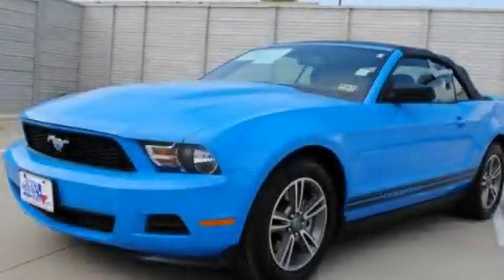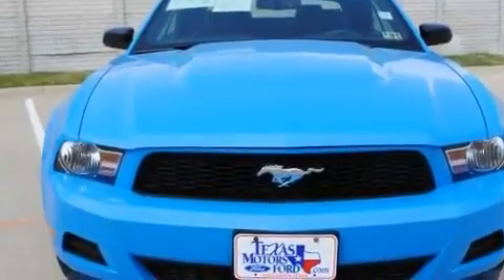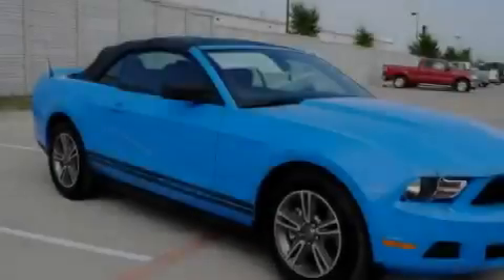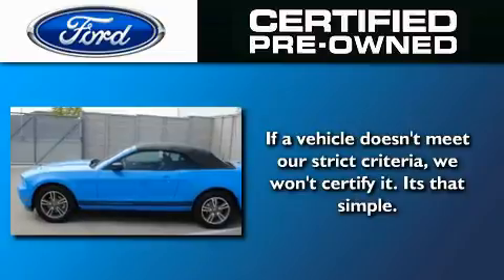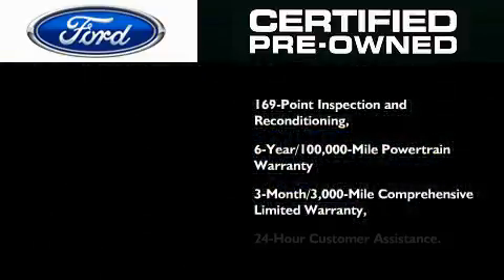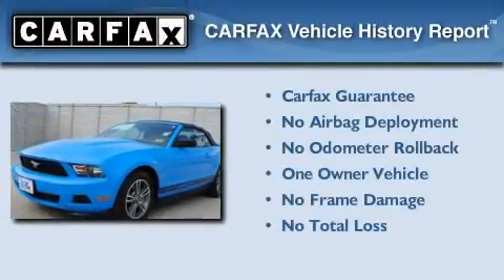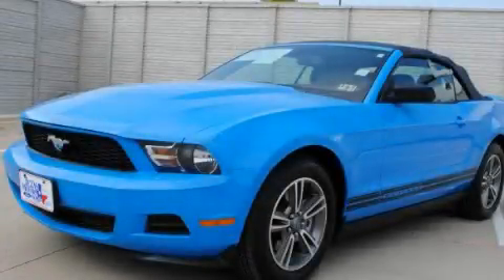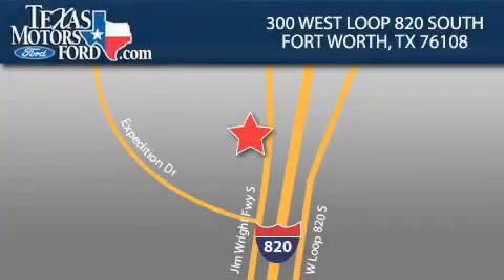Certified 2011 Ford Mustang Fort Worth TX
Year : 2011

 Make : Ford

 Model : Mustang

 Engine : Gas V6 3.7L/227

 Trans . : Automatic

 Exterior : Kona Blue Metallic

 Miles : 16,812

 300 West Loop 820 South

 2011 Ford Mustang Fort Worth TX